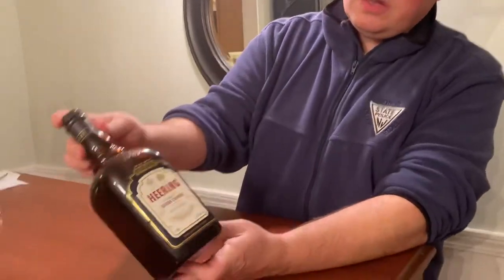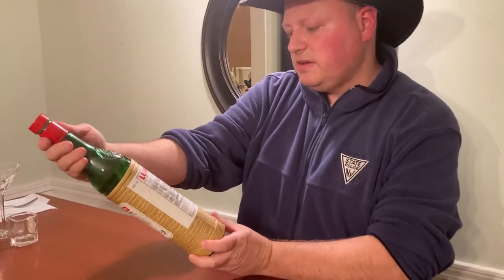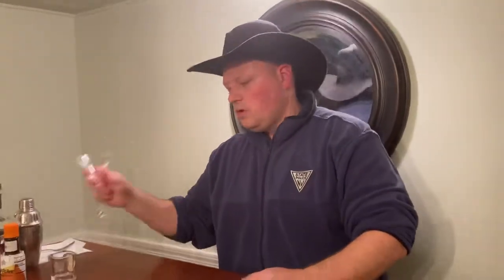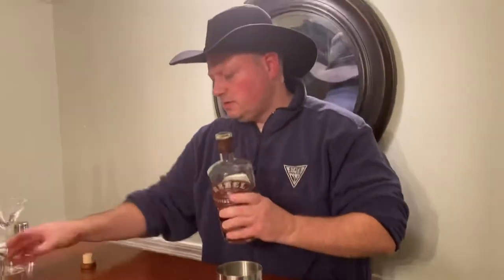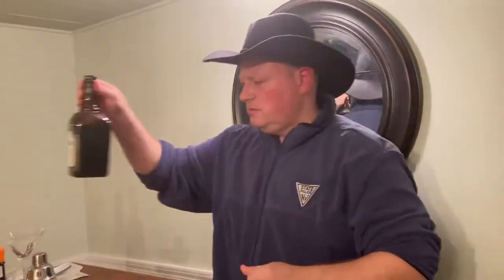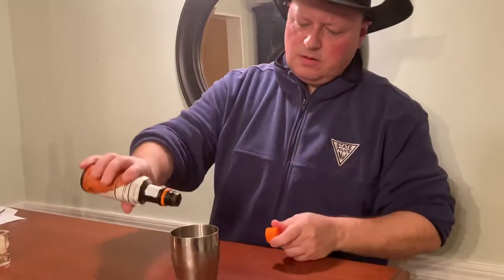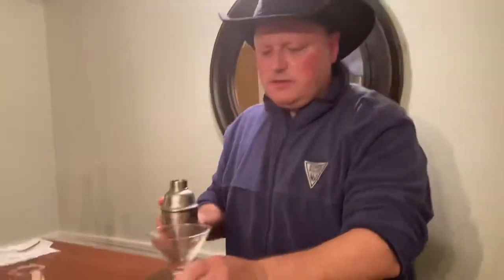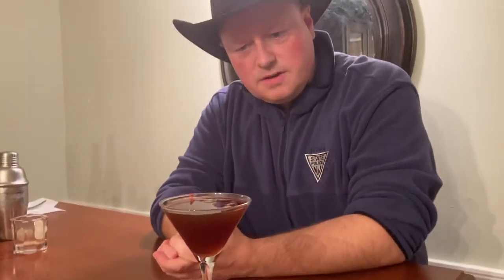Making the Hunter Cocktail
Join the Bourbon Cowboy as he shows you how to make one of his favorite cocktails - The Hunter - using Rebel Bourbon.